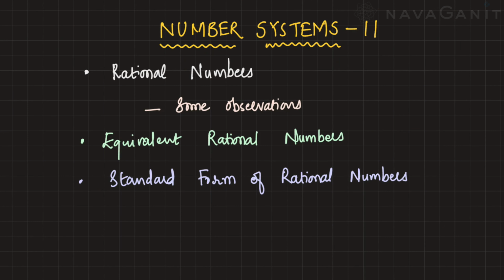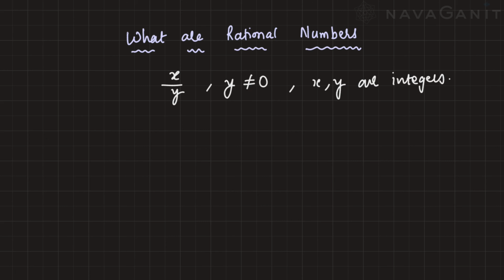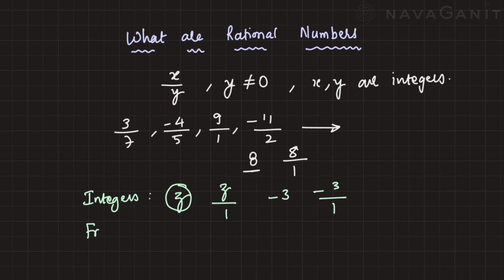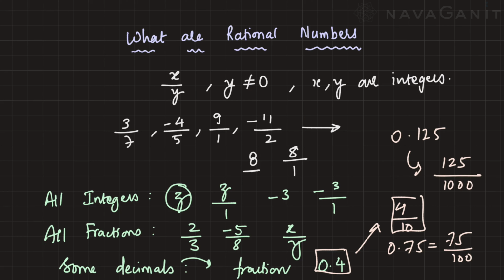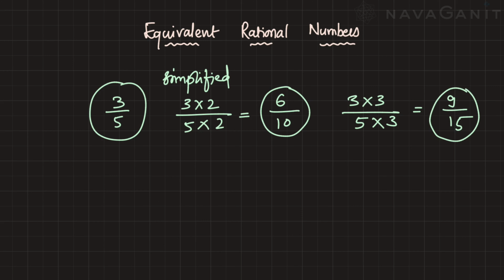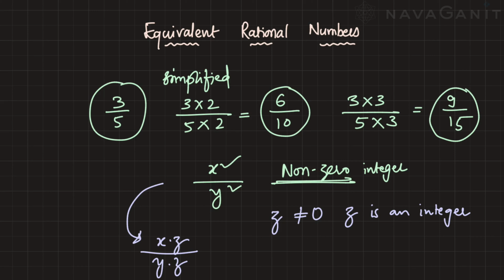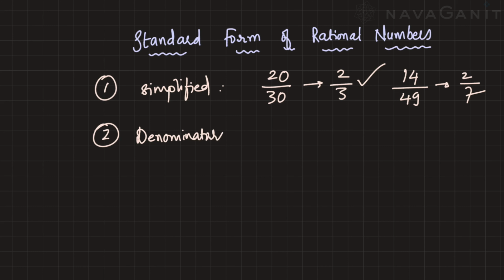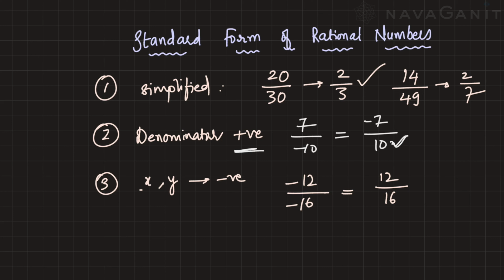Number Systems 11.0 | Rational Numbers | Standard Form | Class 7 Maths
In this video, we’ll cover:

Rational Numbers
Equivalent Rational Numbers